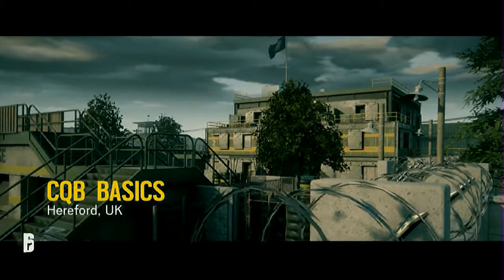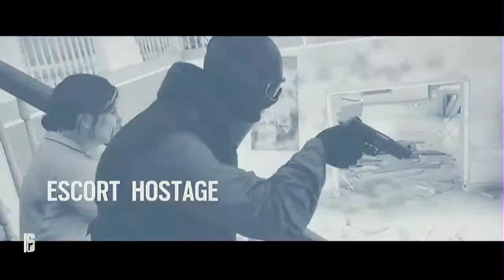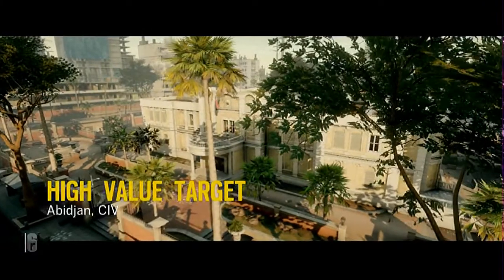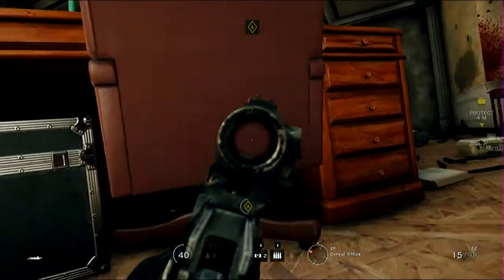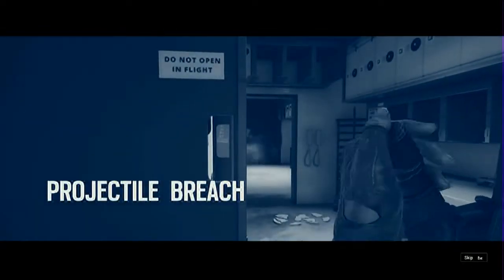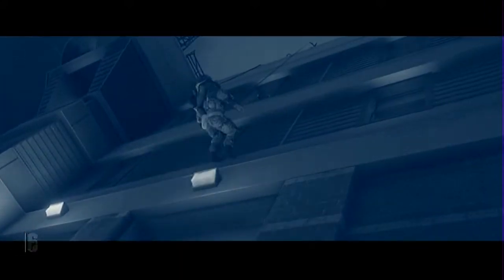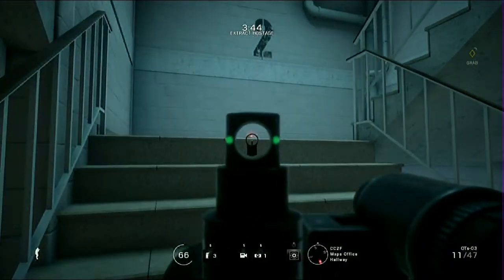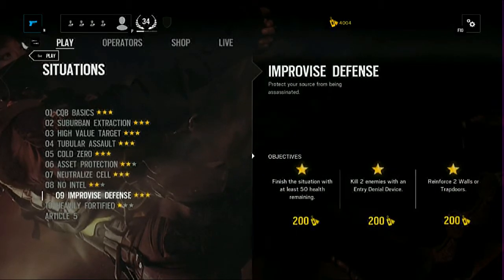REALISTIC DIFFICULTY! - Rainbow Six Siege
Hello everyone, Time and time again I have played these situations. Ive always wanted to try it on Realistic Difficulty, so why not bring you guys along for the ride! In this video, I TACKLE situations 1-5 in Tom Clancy: Rainbow Six Siege! Hope you guys enjoy, leave a like for another one ;)